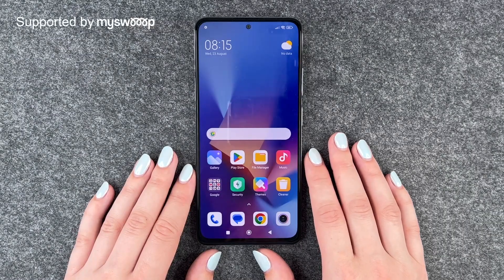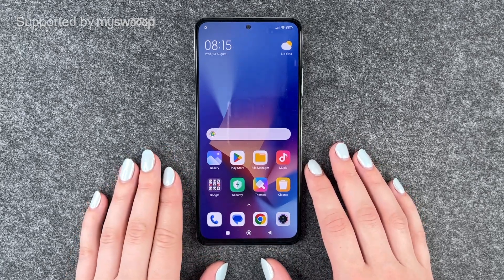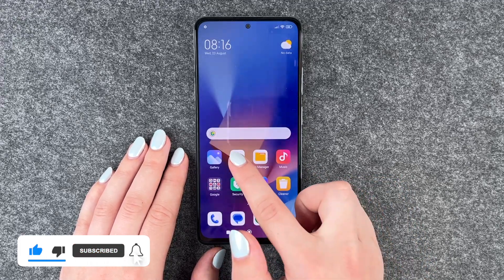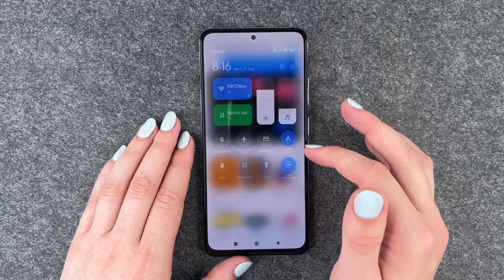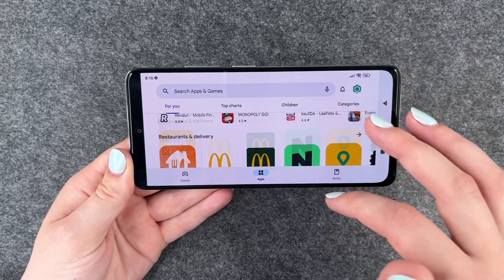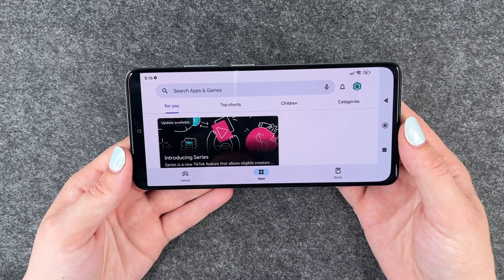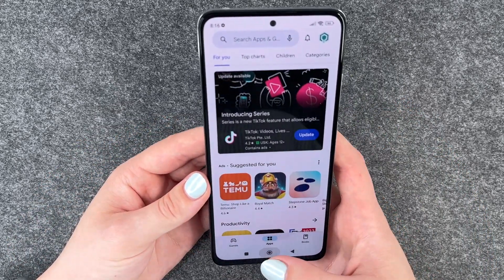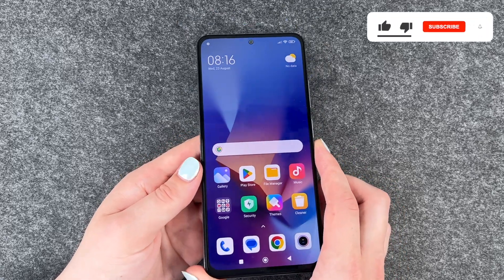Xiaomi Redmi Note 12 Pro – How to enable / disable screen rotation - 📱• 🔄 • 🙅🏼‍♂️ •Tutorial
If you are wondering where to find the orientation lock or the screen rotation on the Xiaomi Redmi Note 12 Pro, here, we will show you. Normally, this setting option is found under a description like screen rotation or orientation lock. We will show you how to rotate the display to watch videos across the whole screen. Of course, this is also helpful for other areas – e.g. in a game, where you might not want the display to rotate all the time when tilting the Xiaomi Redmi Note 12 Pro. Enjoy the video.